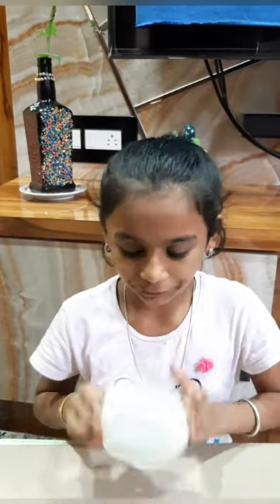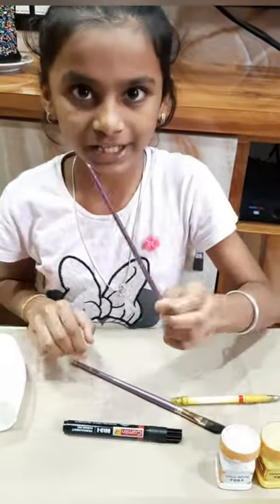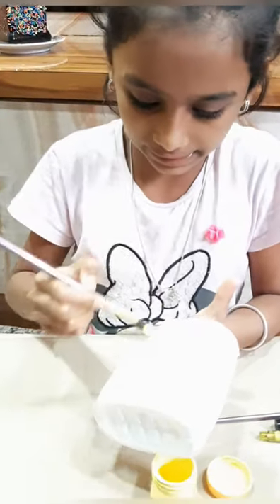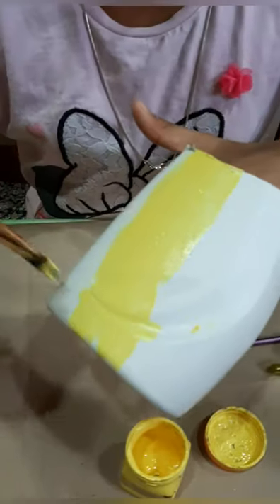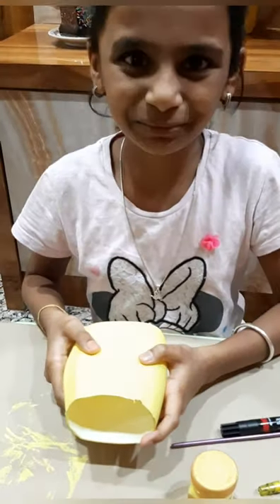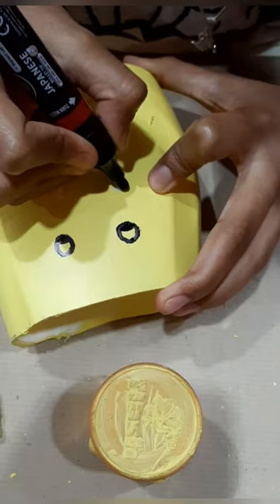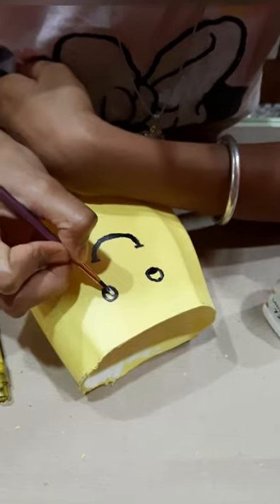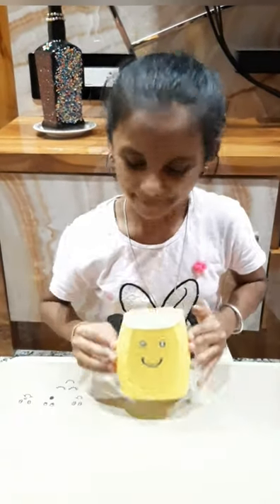Waste plastic box painting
waste plastic box
flat brush Number 12 curve number 3 lemon yellow Ultra white acrylic colours permanent marker